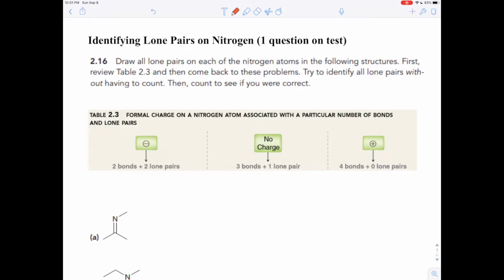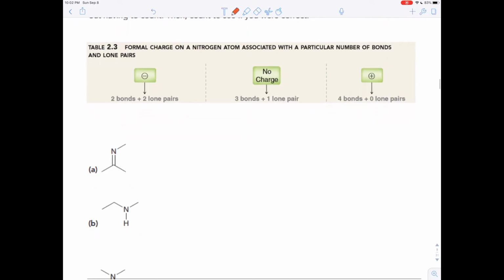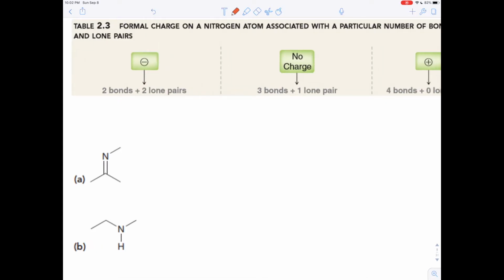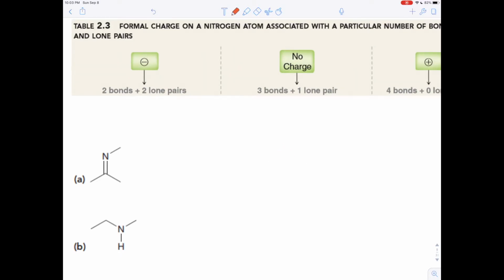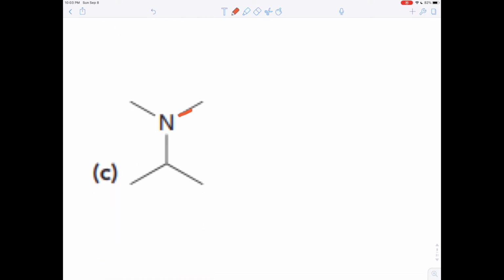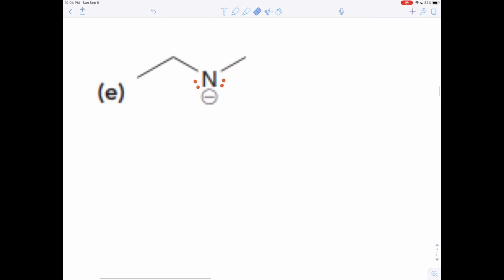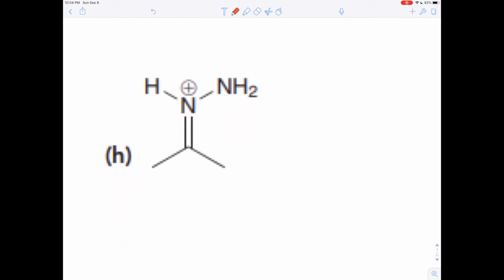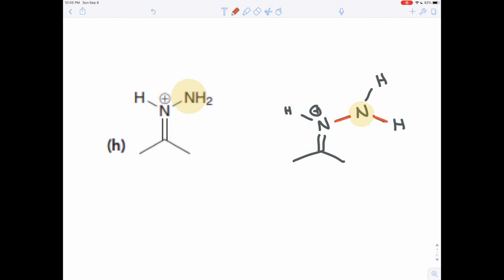Exercise 2.16 - Identifying Lone Pairs on Nitrogen